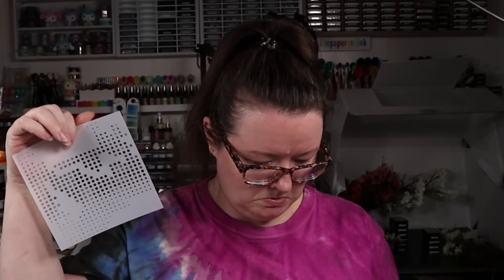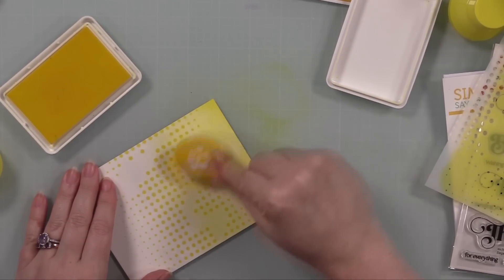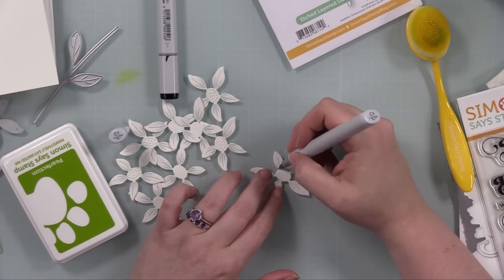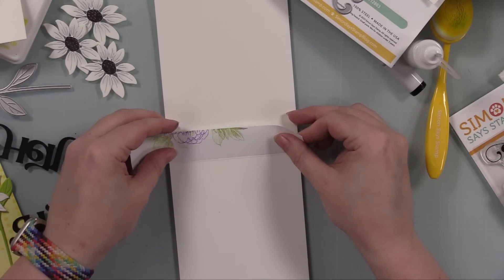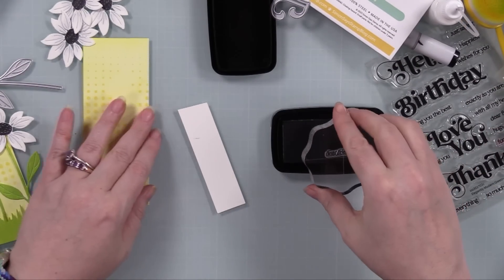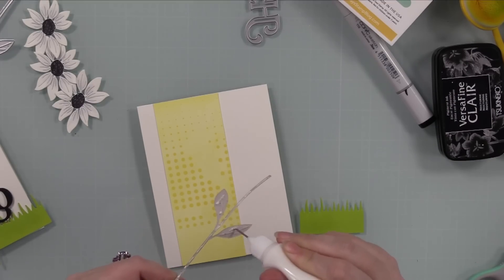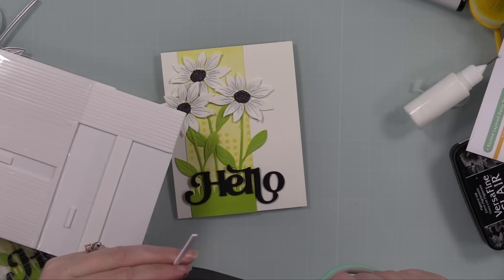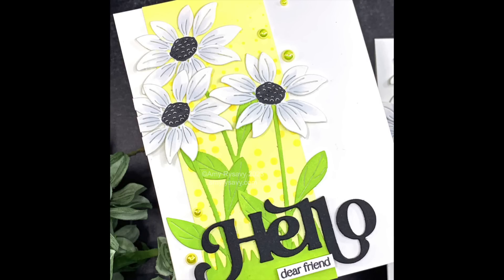Hello Daisies Cards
• Simon Says Stamp ETCHED LAYERED DAISY STEM Wafer Dies s710